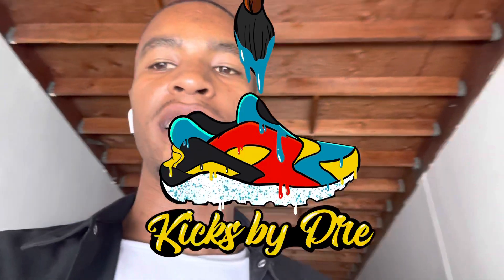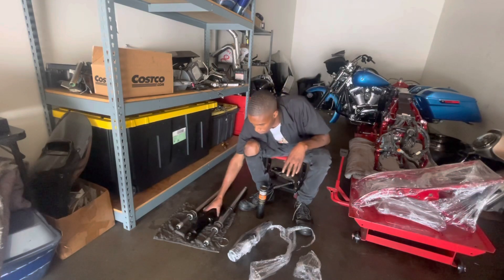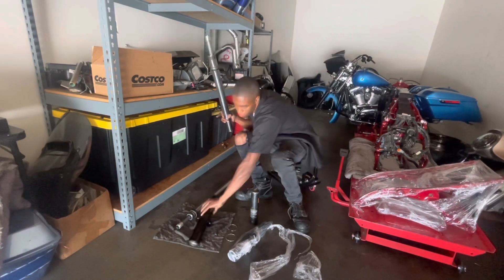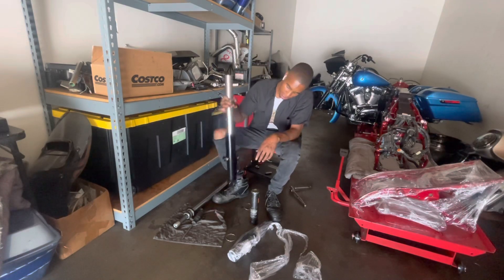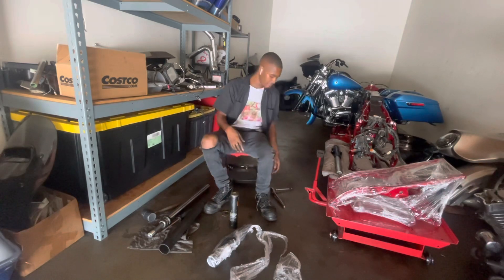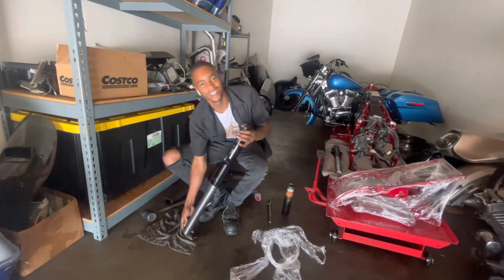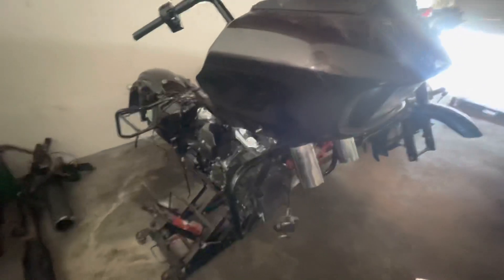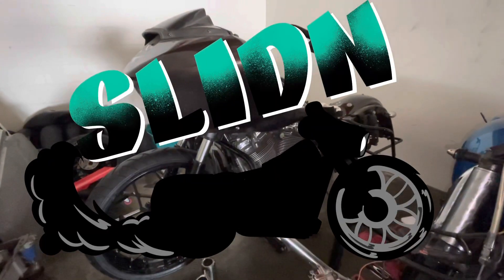ASSEMBLING HARLEY FORK “LEGS” ON ROADGLIDE FROM COPART!